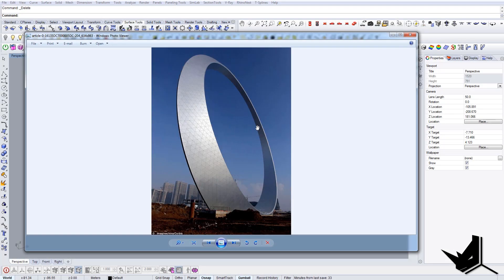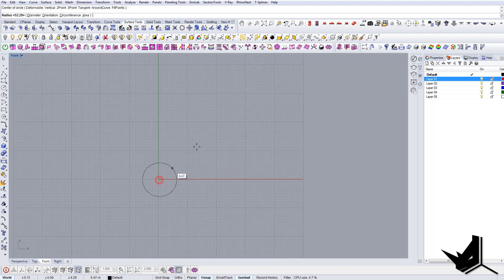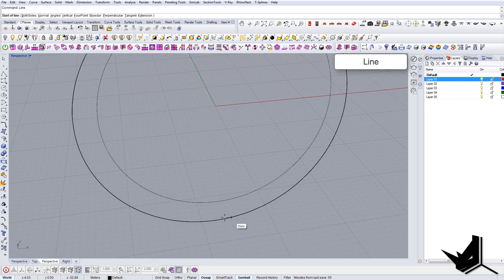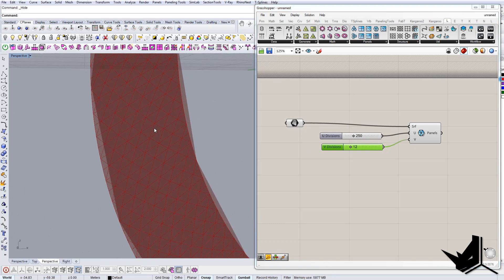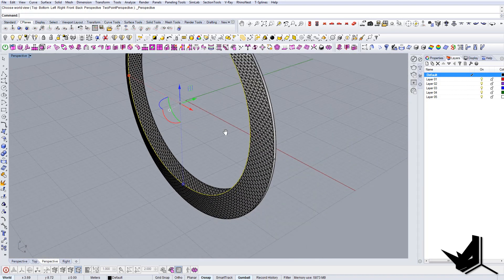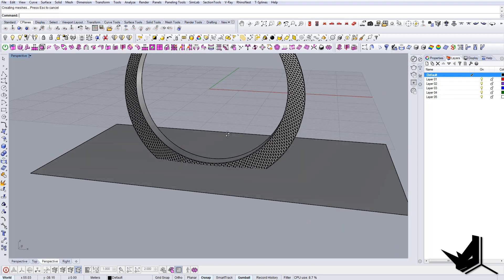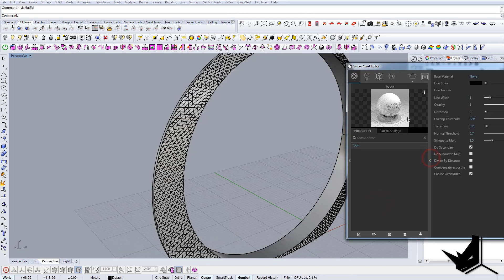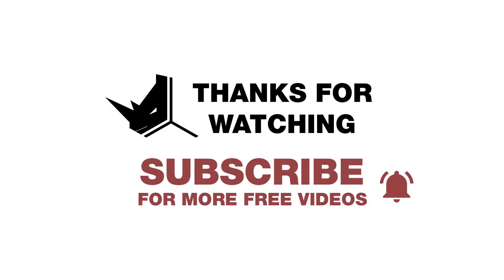How to Model Ring of Life in Rhino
In this tutorial, we're going to talk about How to Model Philharmonic Hall Szczecin in Rhino and what are some of the fastest ways to create this project.